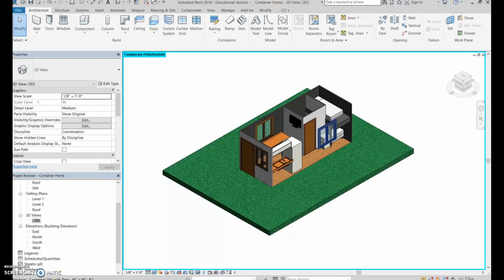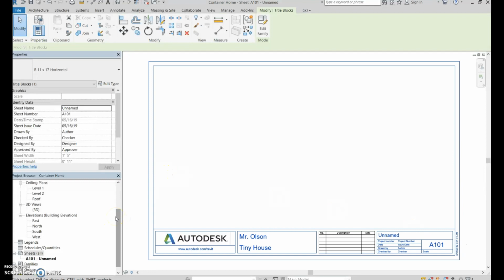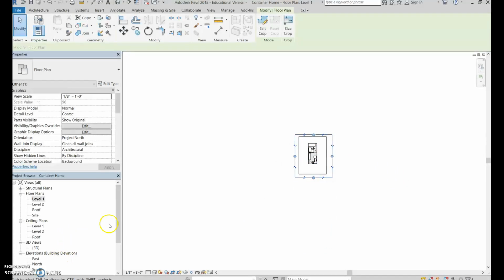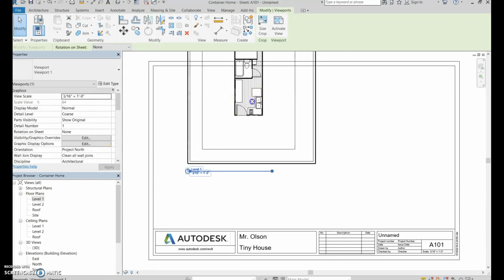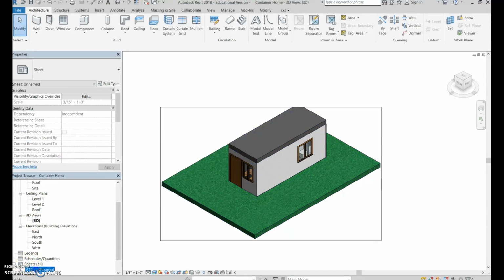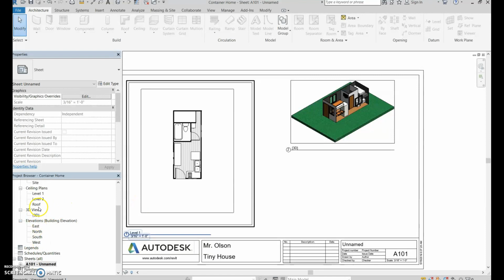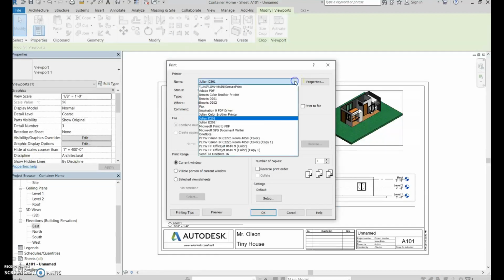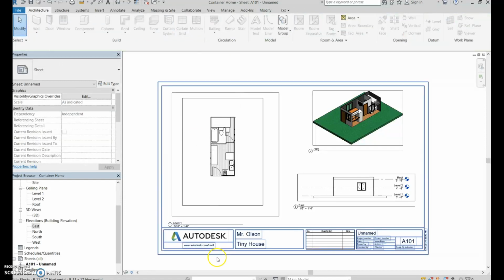Creating a Sheet - Revit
Creating a sheet in Revit